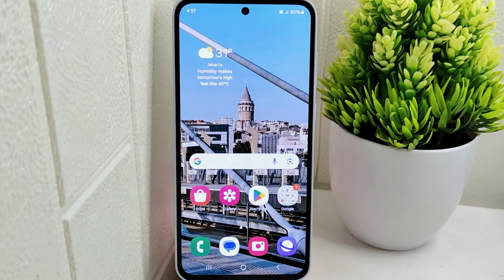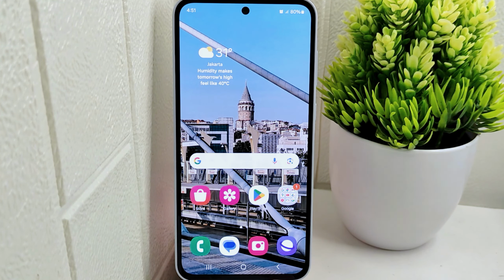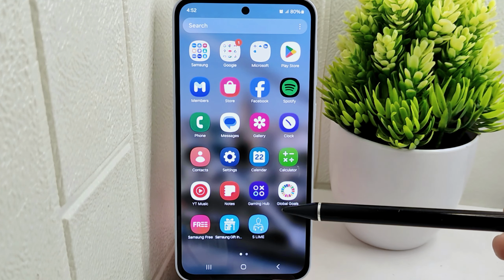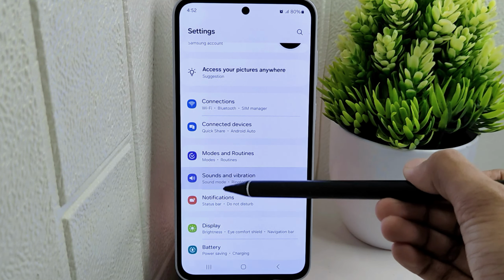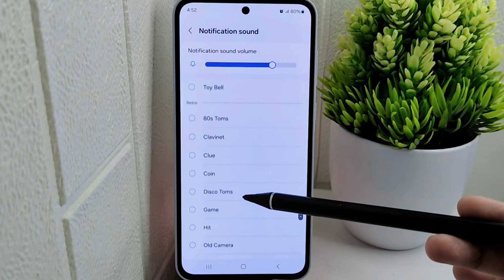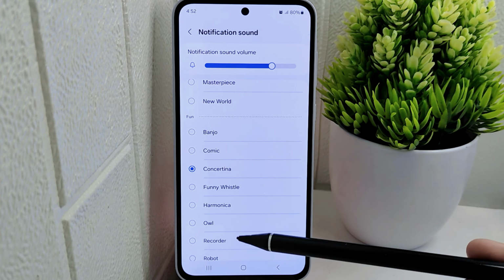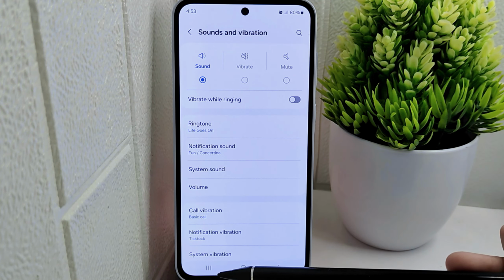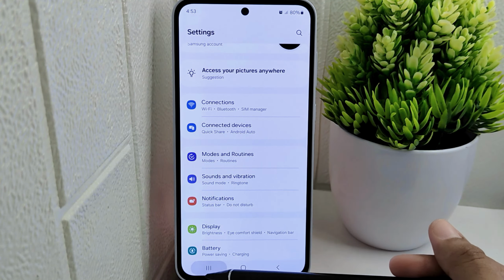How To Change Notification Sound On Samsung M35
This tutorial deals with search:

how to change notification sound
samsung m35
how to change notification sound on samsung
how to change notification sound samsung m35
samsung m35 notification sound change.